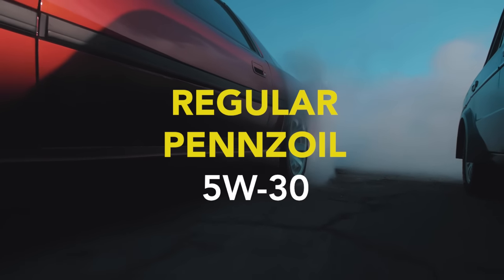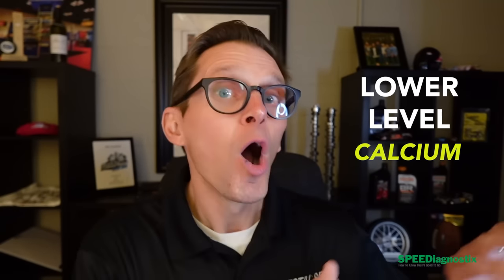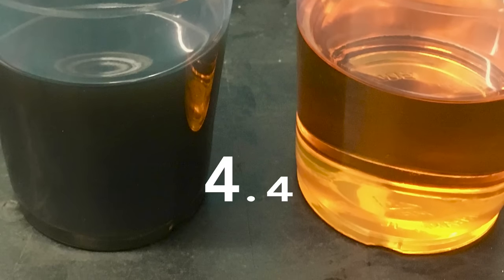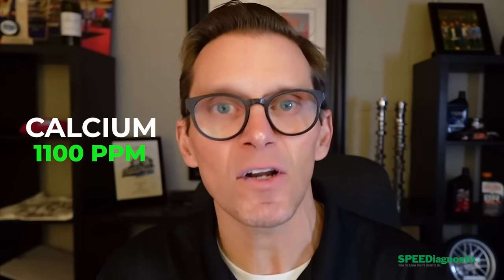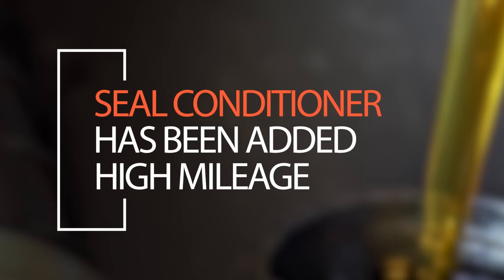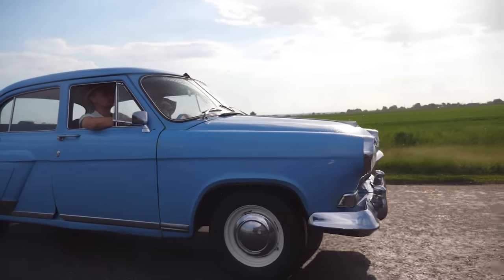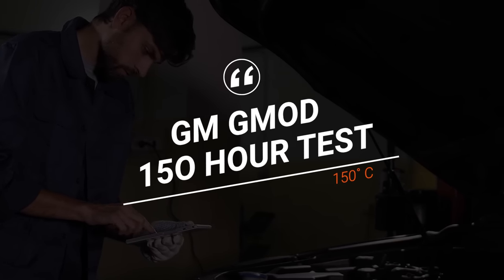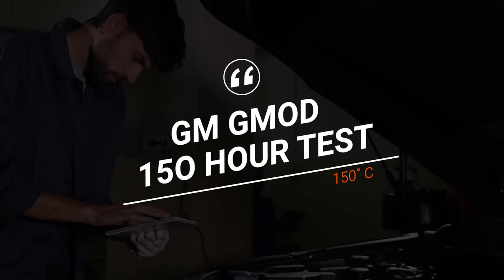HIGH MILEAGE Motor Oil - Is It Actually DIFFERENT?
How much of what's on the label is marketing versus science? We analyzed a bottle of conventional 5W-30 Pennzoil, High Mileage 5W-30 Pennzoil, and Pennzoil Platinum 5W-30 Synthetic to find the differences. Watch as Certified Lubrication Specialist, Lake Speed Jr, reveals the findings. The results are quite interesting...

To put the power of oil analysis to work for you,

Who is the ​⁠ @themotoroilgeek ?  I'm a Society of Tribologists and Lubrication Engineers Certified Lubrication Specialist and Oil Monitoring Analyst (I've maintained both of those for over a decade). I also worked for Joe Gibbs Racing for 12 years as their lubricant specialist. We also worked with Lubrizol and Chevron-Phillips Chemical to test and develop oils for our race cars. Following that, I was the head of R&D for Driven Racing Oil. During that time, I formulated and tested over 50 products. We also worked with Cummins, Comp Cams, Oak Ridge National Labs and General Motors on various R&D products. Those efforts are recorded in peer reviewed white papers published by SAE International and ACS Sustainable Chemistry journals.

As an Amazon Associate I earn from qualifying purchases That just means that I may earn a small commission, at no cost to you, if you choose to purchase that product from Amazon.com. It is a way to help support the work of The Motor Oil Geek.